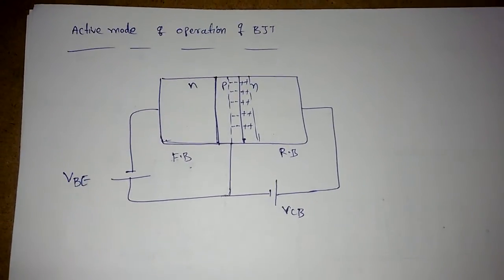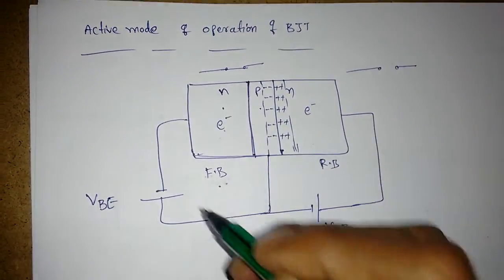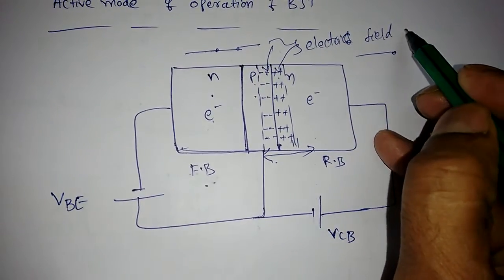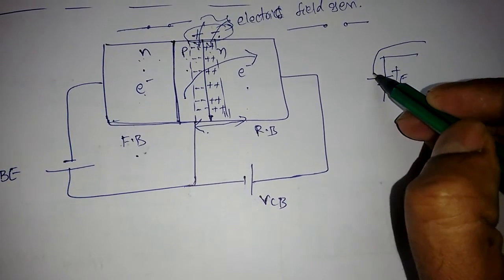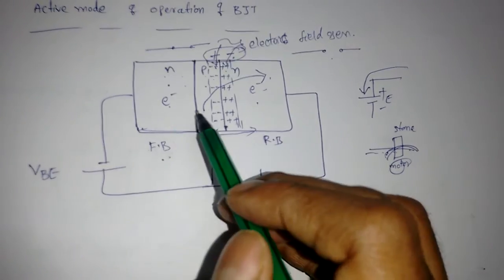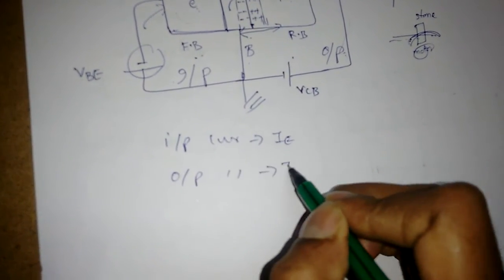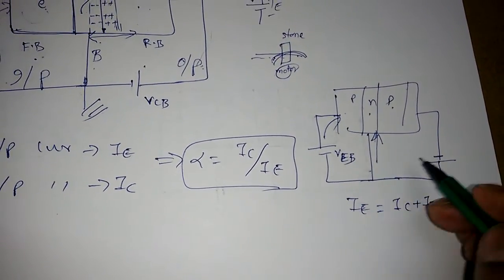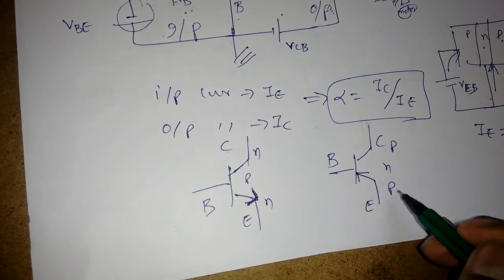Introduction to Operation of BJT-3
In this lecture I have given some more insight about operation of BJT